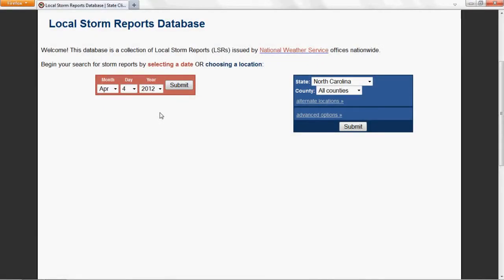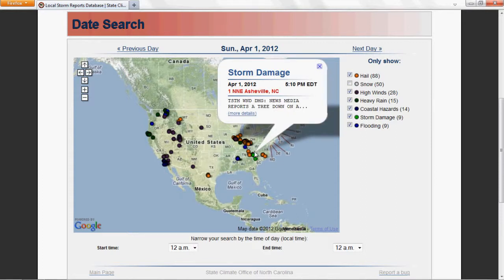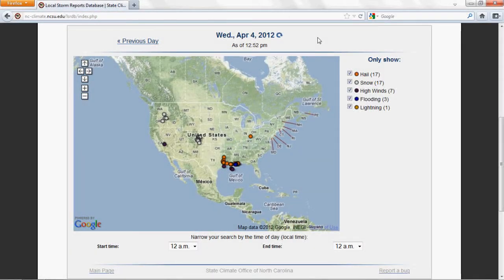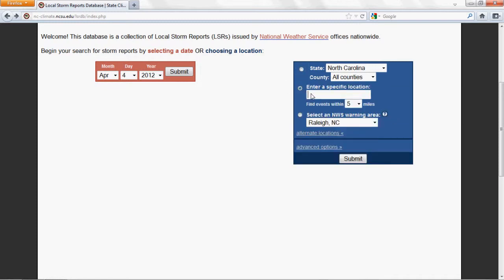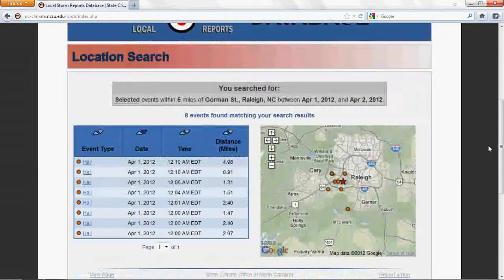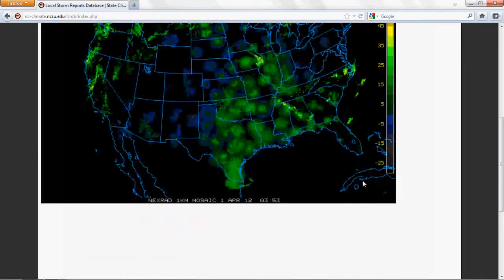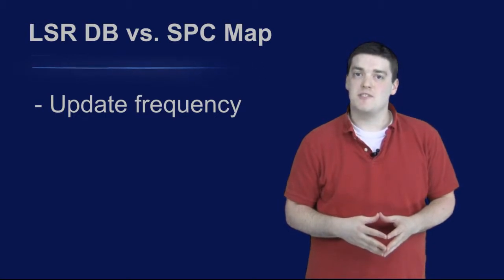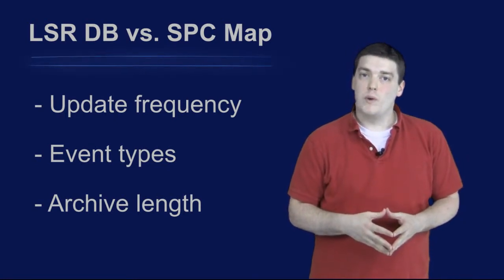Local Storm Reports Database Tutorial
A tutorial video for the State Climate Office's Local Storm Reports Database, which can be accessed at: